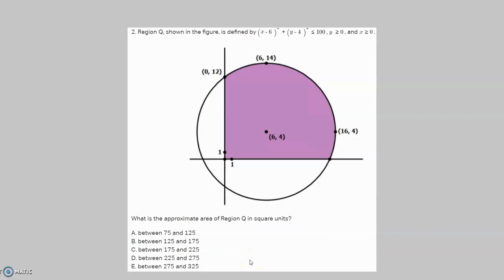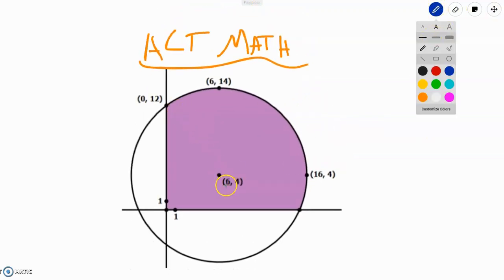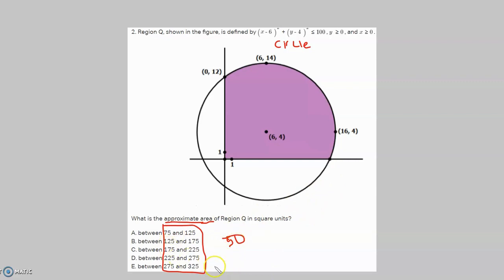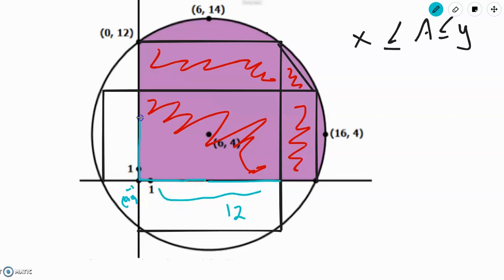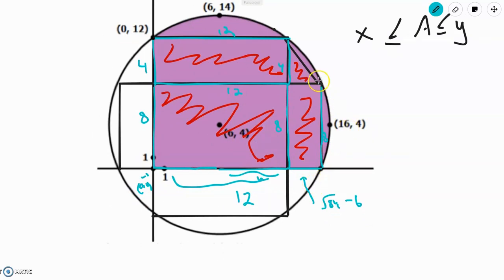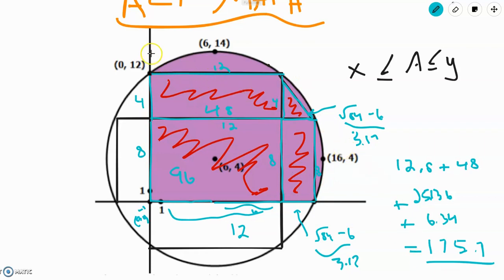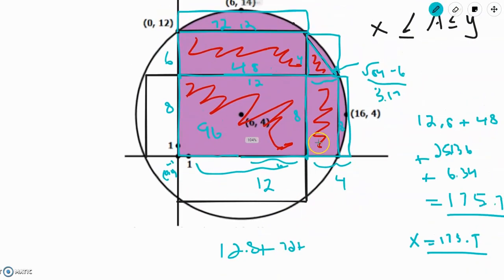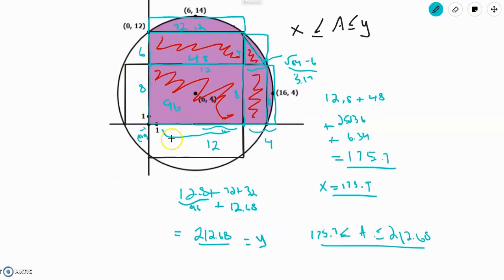Can YOU solve the hardest ACT Math Problem?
On The Spot STEM presents what is one of the hardest ACT math problems in existence.

A similar problem to this can be found on the ARML (American Regions Mathematics League) It is problem 5 on the first page.